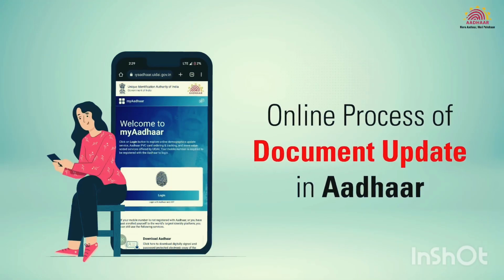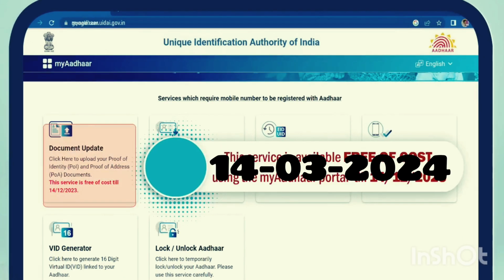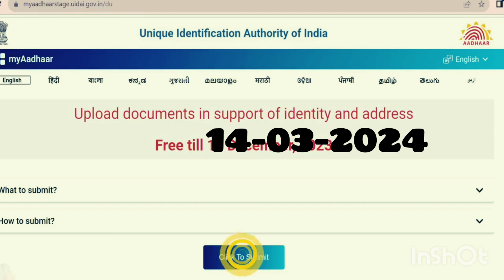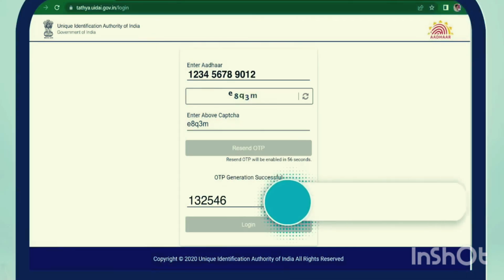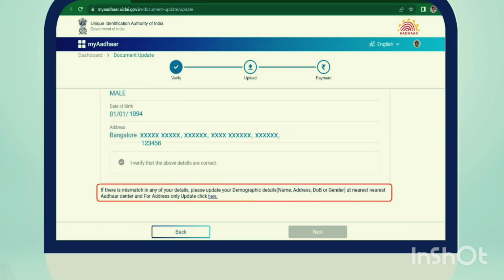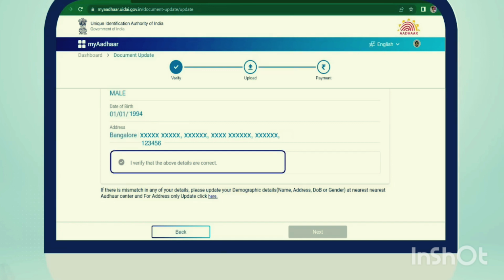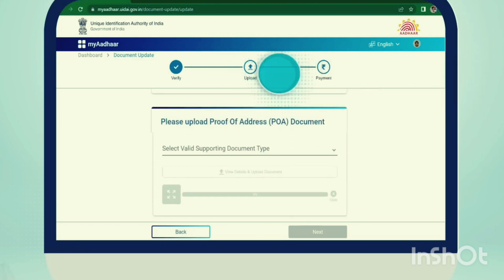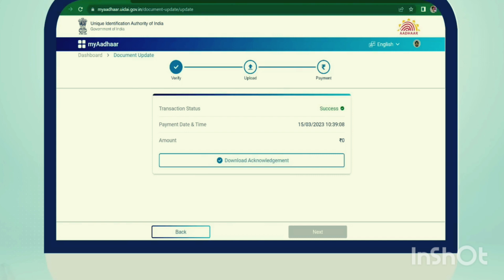Aadhaar Card Update Online | PoI & PoA Documents Upload Kaise Kare | UIDAI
Aadhaar card update
Aadhaar update online
How to update Aadhaar
Aadhaar PoI upload
Aadhaar PoA upload
Proof of Identity Aadhaar
Proof of Address Aadhaar
Aadhaar address update, Aadhaar name update
UIDAI Aadhaar update
Update Aadhaar from home
Aadhaar document upload
Aadhaar correction online
UIDAI portal update
Aadhaar update step by step
Aadhaar card new update
Aadhaar update Hindi
Aadhaar card details update
Aadhaar PoI PoA process
UIDAI Aadhaar services
Aadhaar update without visiting center
Aadhaar online services
Aadhaar card guide
Aadhaar update 2025
Aadhaar address proof upload
Aadhaar identity proof upload
Aadhaar correction Hindi
Aadhaar update tutorial
Aadhaar card online work
UIDAI update Aadhaar
Aadhaar update kaise kare
Aadhaar PoI PoA Hindi
Aadhaar card update video
Aadhaar self service update
Aadhaar card new rules

Aadhaar update
UIDAI Aadhaar
Aadhaar PoI upload
Aadhaar PoA upload Aadhaar update online Hindi
Aadhaar card correction
Aadhaar address update
Aadhaar name update
Aadhaar document upload
Aadhaar shorts

how to Upload Pol/PoA documents
how to update aadhar card

The following video is based on research and case studies gathered from different books, media, Internet space, etc. Shamim Arzoo and the producers do not accept any responsibility or liability for the accuracy. content, completeness, legality or reliability of the information contained in the video. Details in video are demos that do not belong to a real human. This video is not intended to spread rumours, offend, or hurt the sentiments of any religion, communities or individuals, or to bring disrepute to any person (living or dead). The viewer should always do their diligence and anyone who wishes to apply the ideas contained in the video takes full responsibility for it. Also, it is done at their own risk and consequences. The material contained in this video cannot replace or substitute for the services of trained professionals in any field including, but not limited to. financial. medical, psychological or legal professionals in any field including, but not limited to, financial, medical, psychological or legal matters. Shamim Arzoo and the producers do not take responsibility for any direct, indirect, implied, punitive, special, incidental, or other consequential damages arising directly or indirectly on account of any actions taken based on the video. Shamim Arzoo and the producers of the video disclaim any kind of claim of libel, slander or any other kind of claim or suit of any sort. Viewers discretion is advised.

how to update aadhar card onlineaadhar card updateaadhar card mobile number updateHow to Upload Pol/PoA documentsaadhar card new updateHow to Upload Pol/PoA document in Adhar Cardaadhar card new update 2023aadhar card update onlineupdate address in aadhar cardaadhar card update online bengaliaadhar card new service started for online updateaadhar card address change onlineaadhar card document updateaadhar card new service document update
how to update aadhar card onlineaadhar card updateaadhar card mobile number updateHow to Upload Pol/PoA documentsaadhar card new updateHow to Upload Pol/PoA document in Adhar Cardaadhar card new update 2023aadhar card update onlineupdate address in aadhar cardaadhar card update online bengaliaadhar card new service started for online updateaadhar card address change onlineaadhar card document update adhar